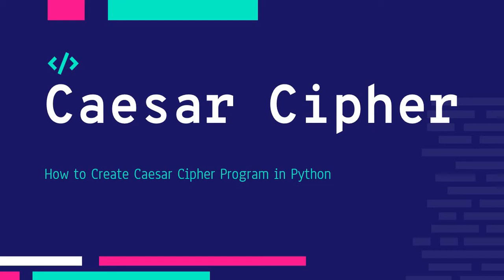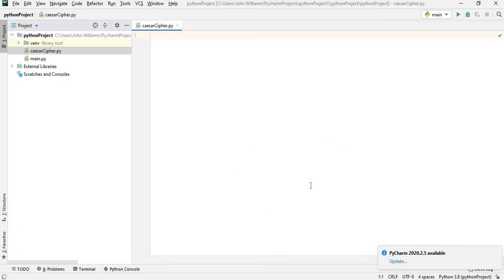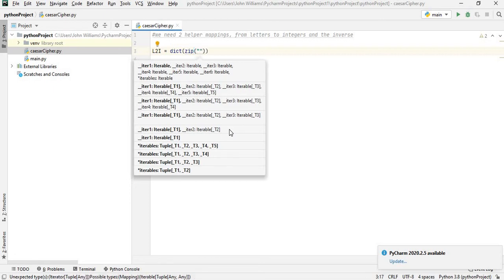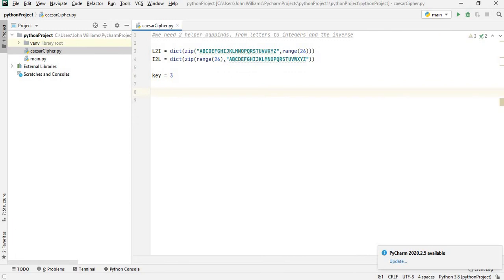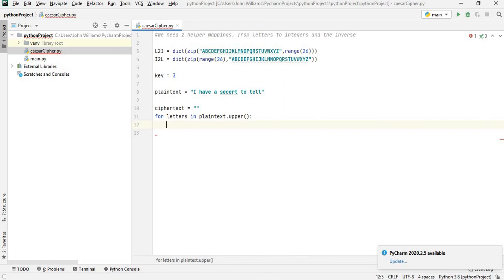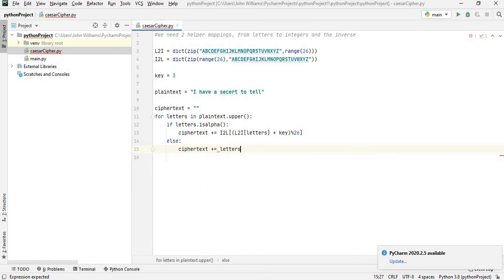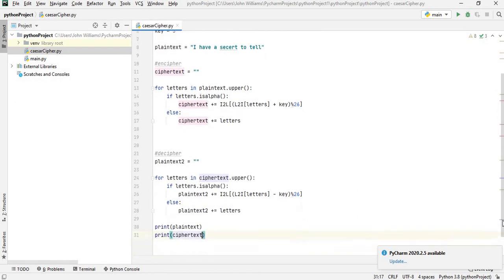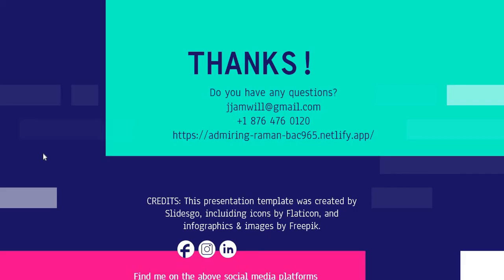Create Caesar Cipher Application in Python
This video presents a simple demonstration of  how to create a Caesar Cipher application in Python.

This exercise was done to give a practical view of the Caesar Cipher cryptography technique.